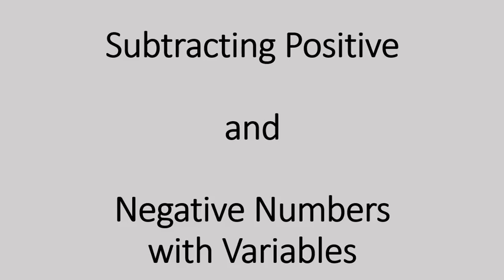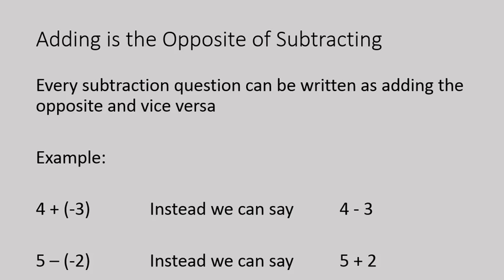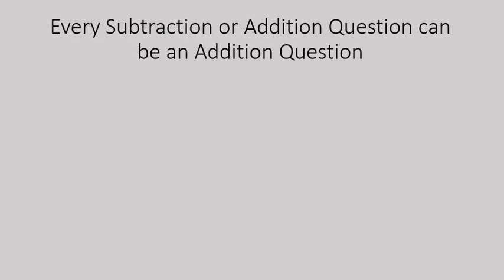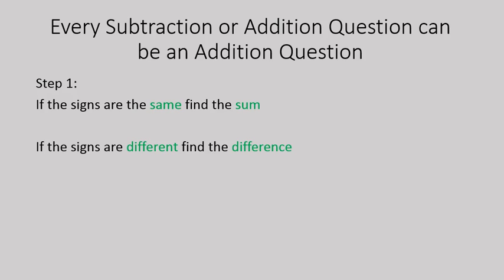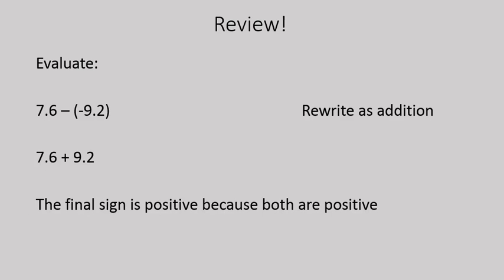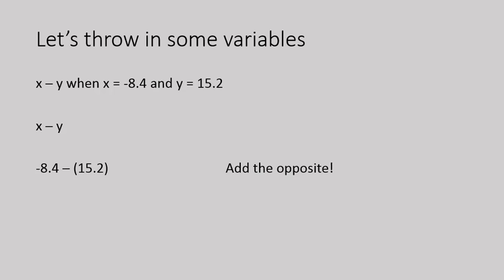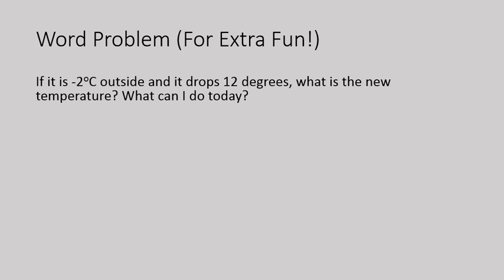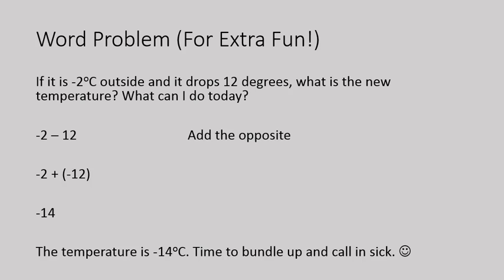Subtracting Integers with Variables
This lesson outlines how to solve subtraction of positive and negative numbers when the expressions have variables.